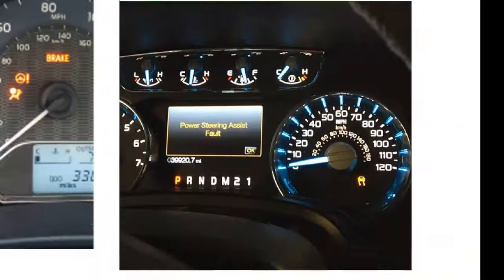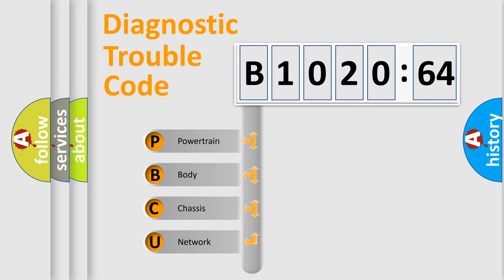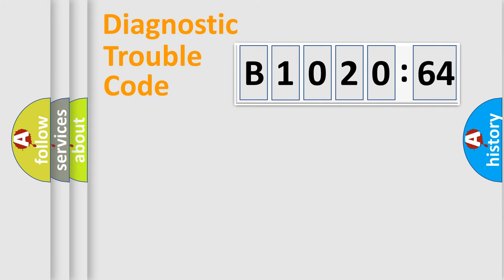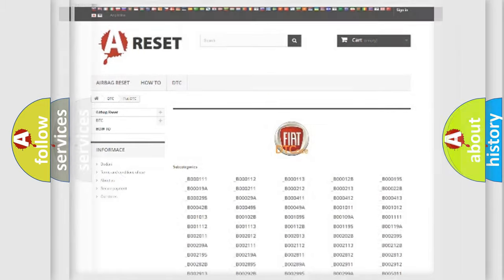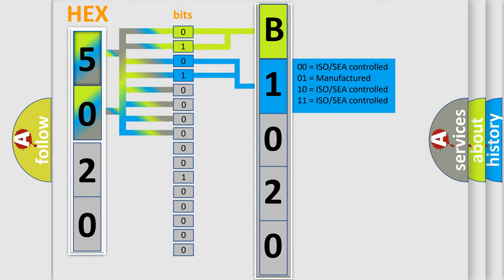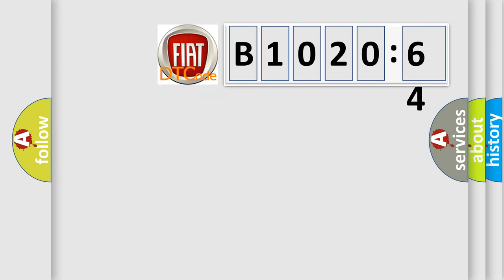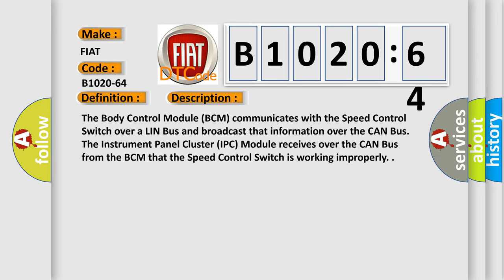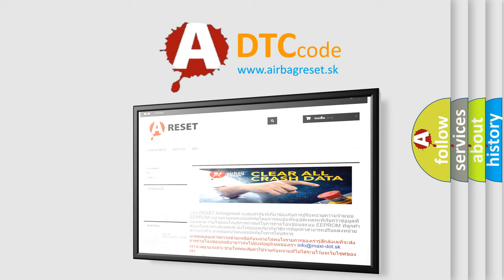DTC Fiat B1020-64 Short Explanation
Contents:
0:21 Basic DTC analysis according to OBD2 protocol standard.
1:48 Insight into programming
2:58 A diagnostically understandable description of the Diagnostic Trouble Code
3:05 Basic error definition

Make:
FIAT
Code:
B1020-64
Definition:
Sccm_Crs_Ctrl.Cruisecontrolfailsts - Signal Plausibility Failure
Description:
The Body Control Module (BCM) communicates with the Speed Control Switch over a LIN Bus and broadcast that information over the CAN Bus. The Instrument Panel Cluster (IPC) Module receives over the CAN Bus from the BCM that the Speed Control Switch is working improperly.